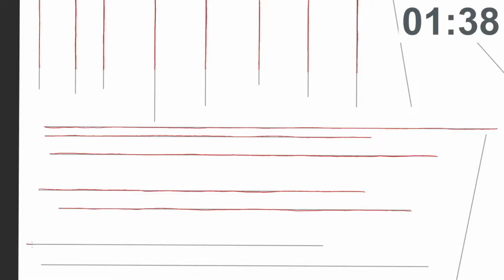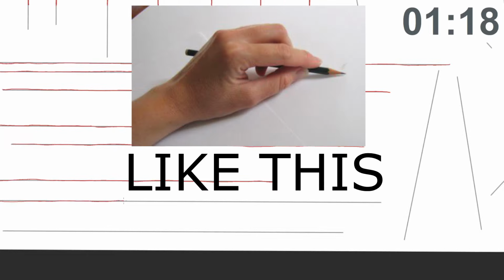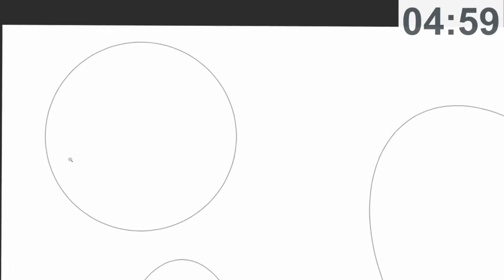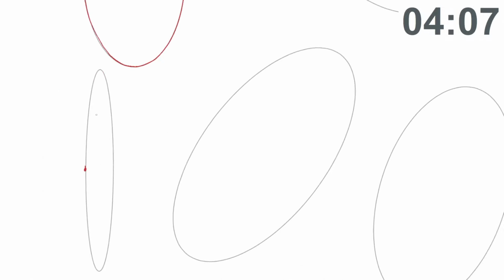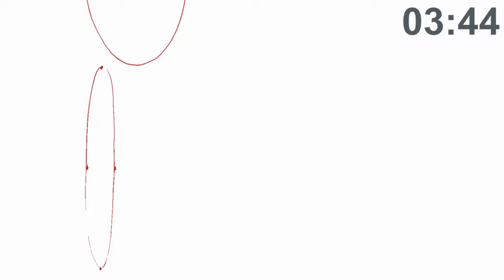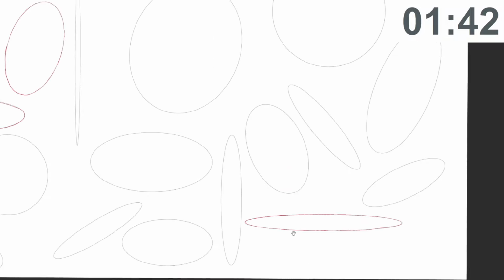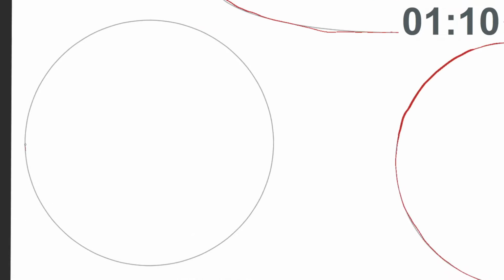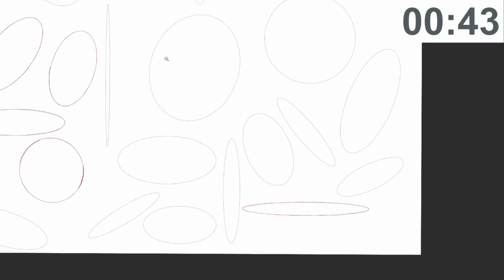15 Minute Drawing Routine - How To Draw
In this video I'll be going over a short 15 minute drawing routine you can do everyday to get better at art

Intro - 00:00
Straight Lines - 00:40
Circles - 05:50
Ghosting - 10:59